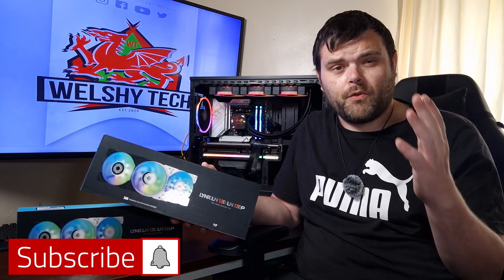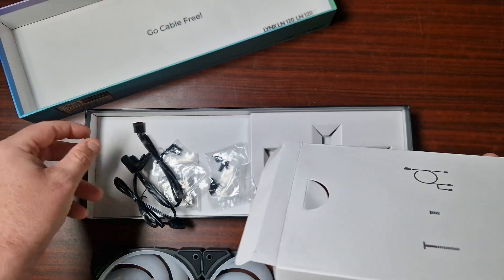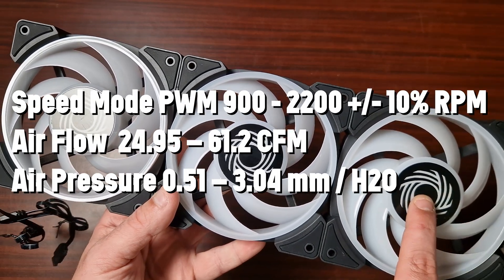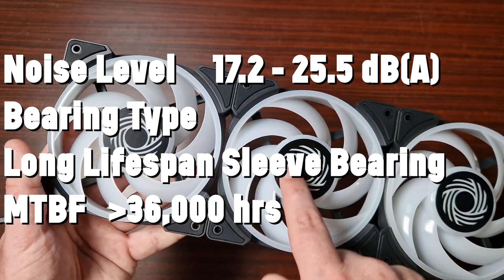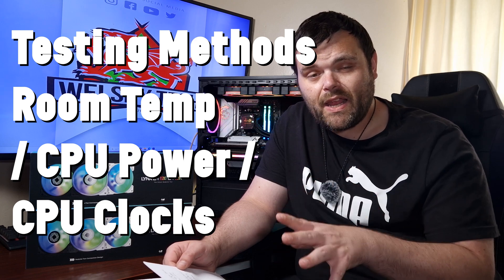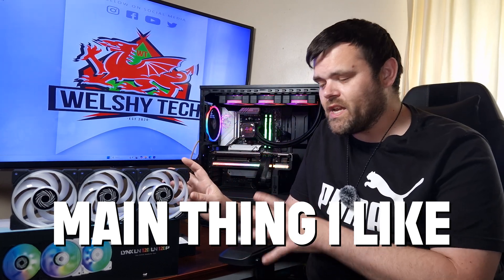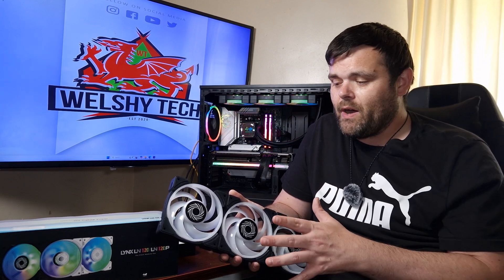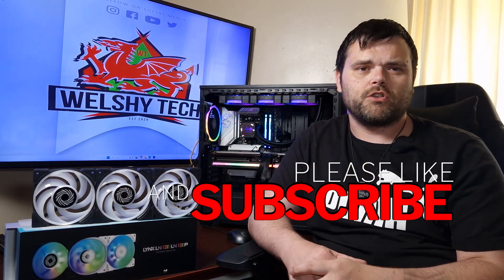The Best Daisy chain fans? InWin Lynx LN120 ARGB 3 Fan Pack Review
In today’s video, I’m reviewing the InWin Lynx LN120 ARGB fans — a stylish daisy-chainable cooling solution perfect for modern PC builds.

Thanks to their daisy-chain setup, these fans feature vibrant ARGB lighting, a clean design, and easy cable management. I review the fan specs, design details, build quality, and how well they perform in airflow and noise levels.

To properly test them under realistic conditions, I mounted the Lynx LN120 fans on the InWin AR36 360mm AIO, allowing me to evaluate thermal and acoustic performance during heavy workloads.

🧪 Thermal & Noise Testing Benchmarks:

Cinebench R23

Blender Pavilion

Blender Classroom

3DMark CPU Test

💻 Test System Specs:
🖥 CPU: AMD Ryzen 9 7900
🖥 Motherboard: B650
🖥 RAM: 32GB DDR5
🖥 GPU: Sapphire RX 7800XT Nitro+
🖥 Case: Be Quiet! Shadow Base 800 FX
⚡ PSU: 1000W Kolink

If you’re looking for great-looking ARGB fans that are easy to install and deliver solid thermal performance, the InWin Lynx LN120s are definitely worth considering. Watch the full review to see if these fans are right for your build!

Music from Uppbeat (free for Creators!)

00:00 Introduction
00:16 Unboxing
00:50 How do they connect?
02:06 Can you connect to normal ARGB?
02:46 Now specs of the fans
04:32 How they Look All Lit up (B-Roll)
05:25 Noise test 50%
05:42 Noise Test 100%
05:55 What CPU did I use and what are the System Specs
06:30 Testing methods / Room Temp / CPU Power / CPU Clocks
07:10 Now Thermal results
08:25 Main Thing I like about these fans
09:20 Now the main Thing I don't Like
10:13 Links will be below
10:31 Should you buy them?
11:20 Why I like working with InWin
11:45 you should be Subscribed so don't forget